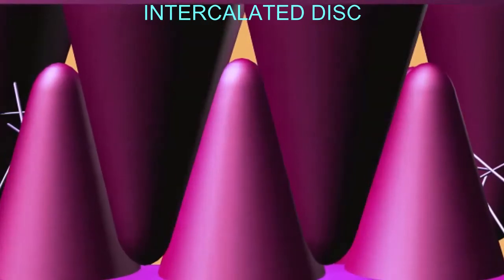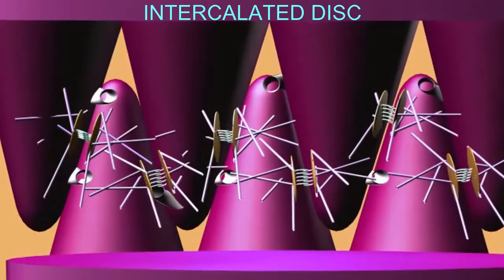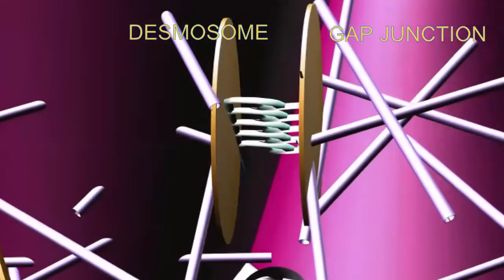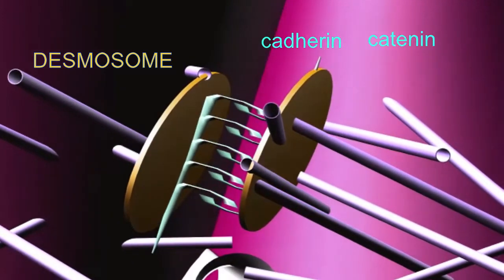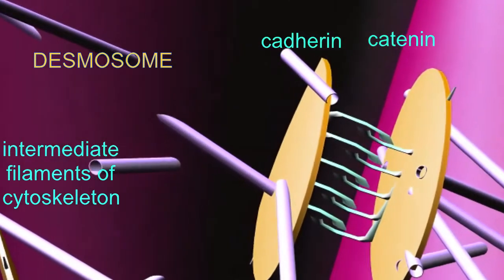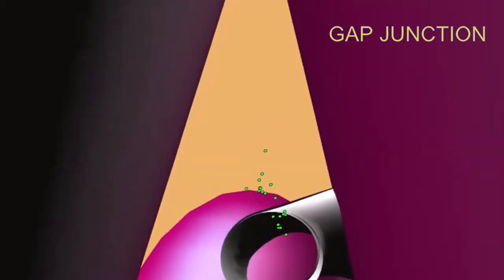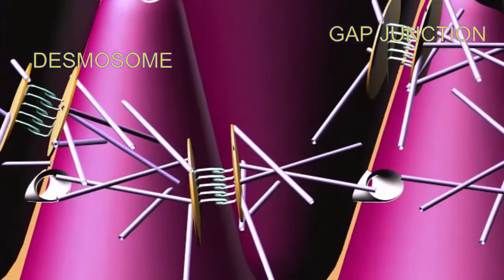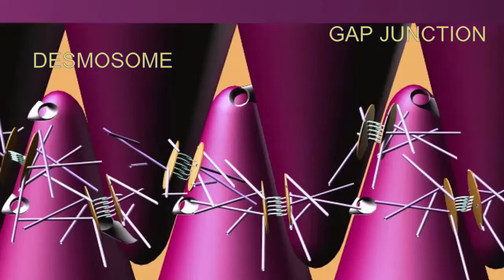INTERCALATED DISCS IN CARDIAC MUSCLE